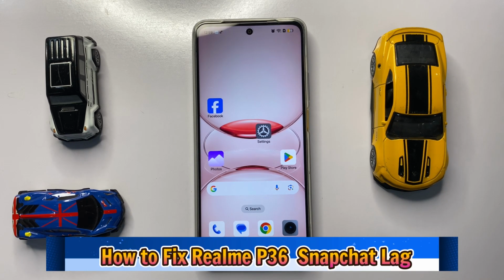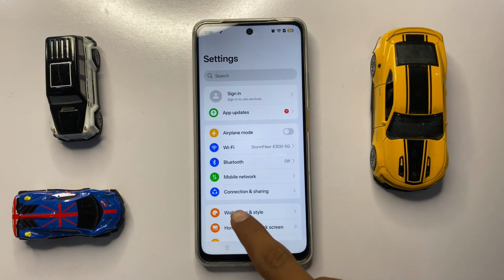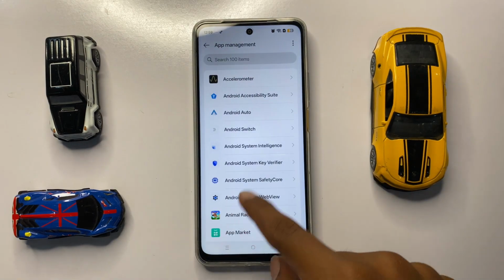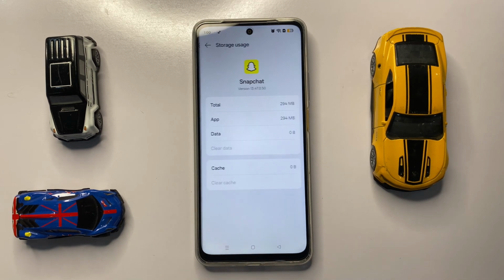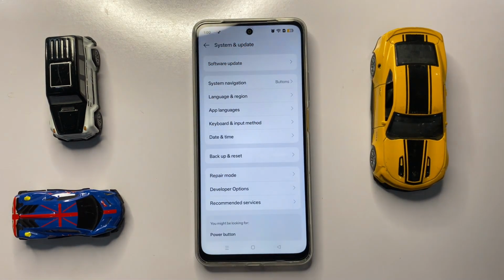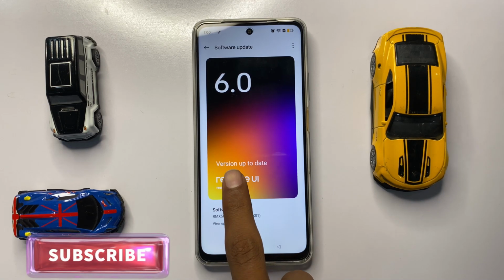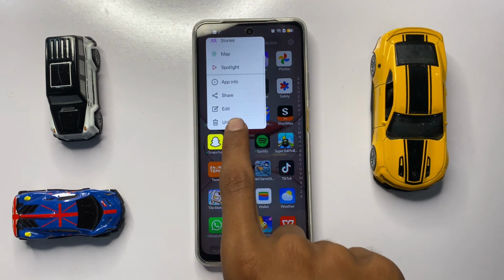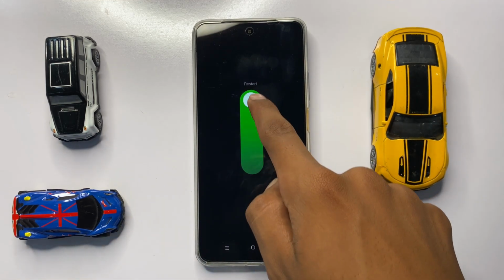How to Fix Realme P3 Snapchat Lag